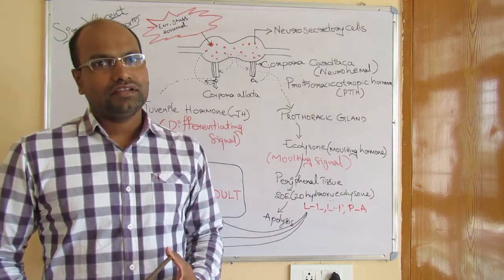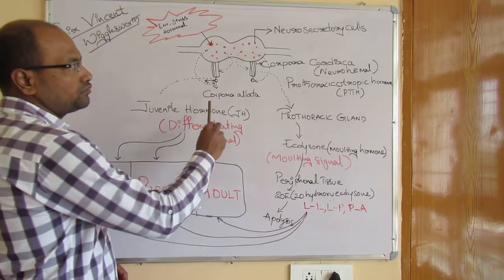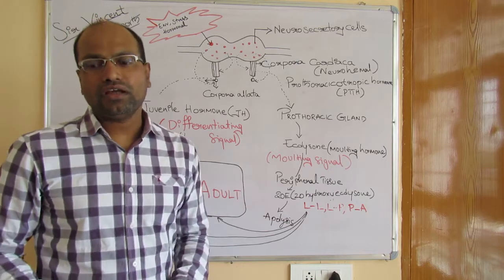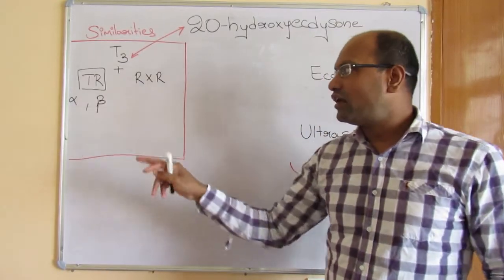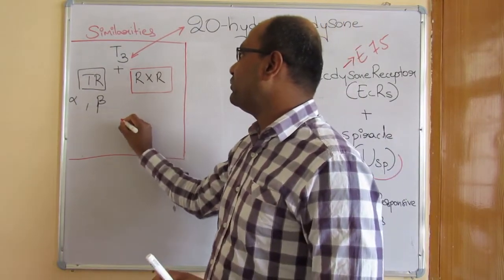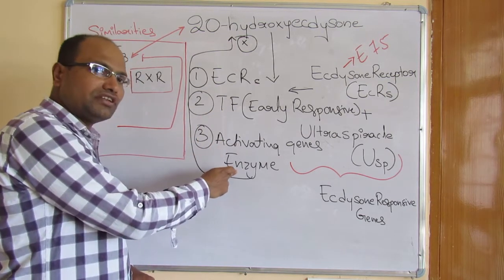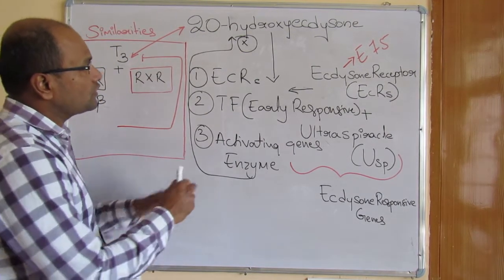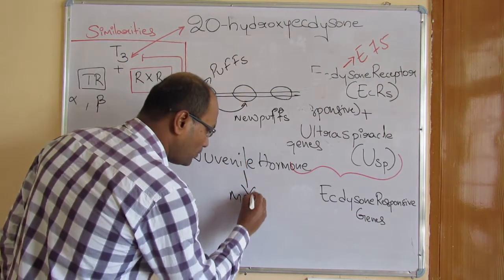Hormonal Regulation: Insect Metamorphosis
This video will give information on what are the hormones which help in insect moulting and metamorphosis. Second Molecular biology of 20E hormones and who it helps in initiating developmental cascade